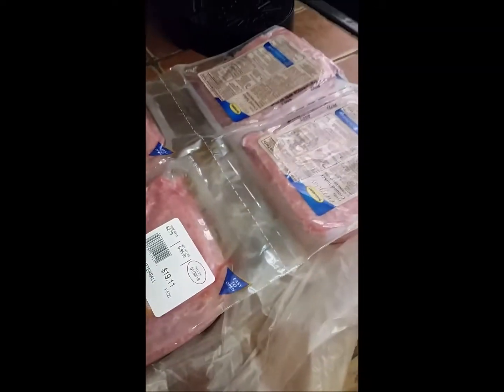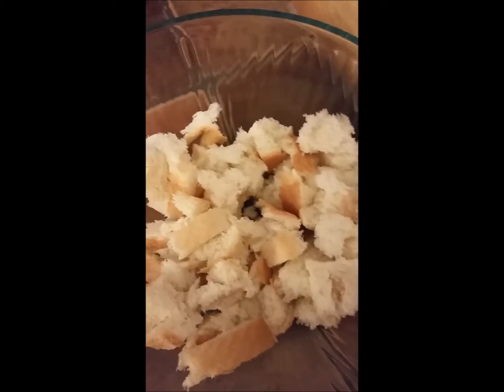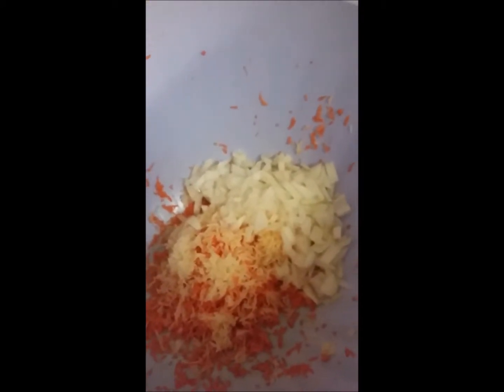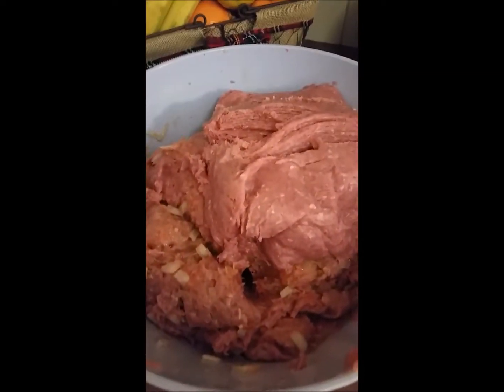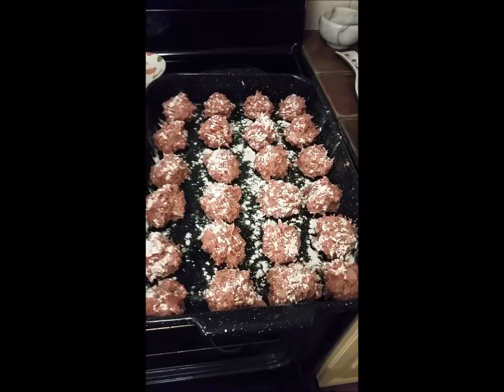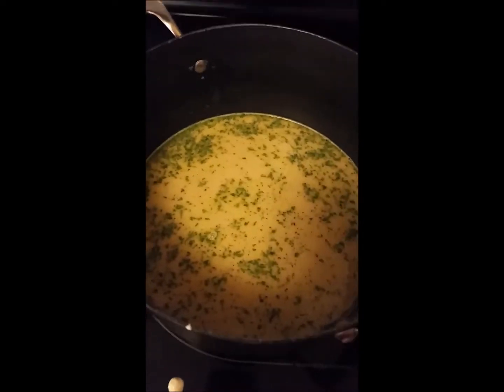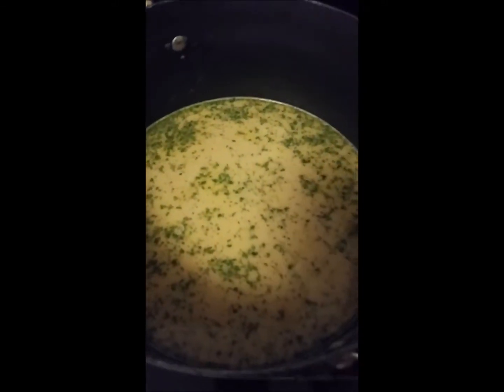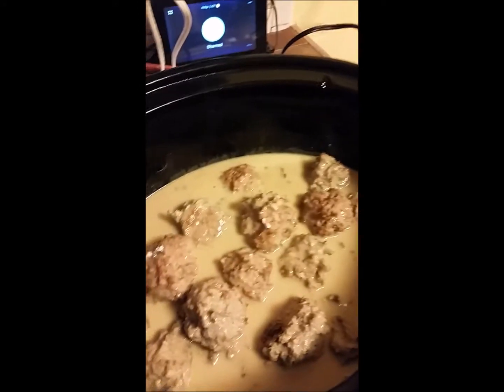The After Work Cook Episode Forty-Four by Mary Martinez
Turkey Swedish Meatballs